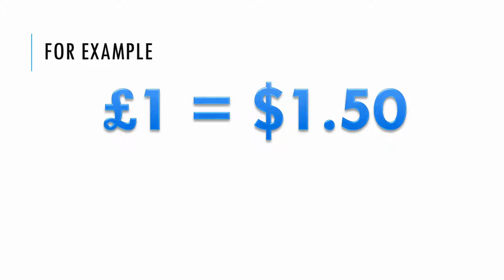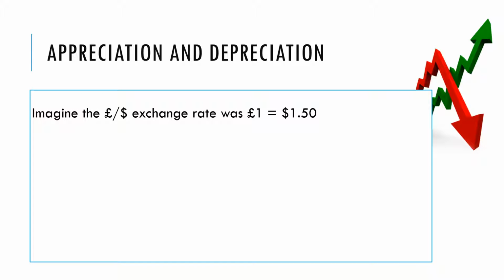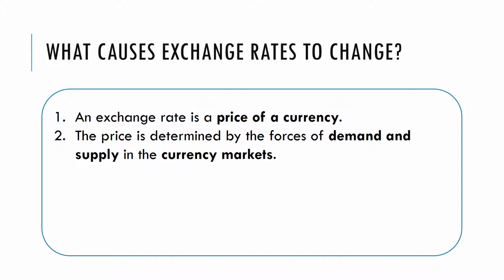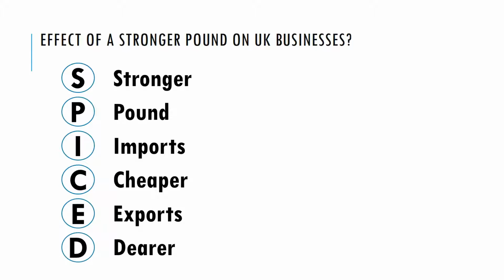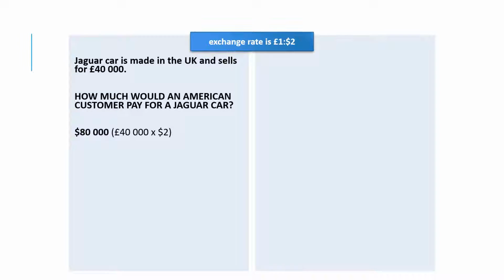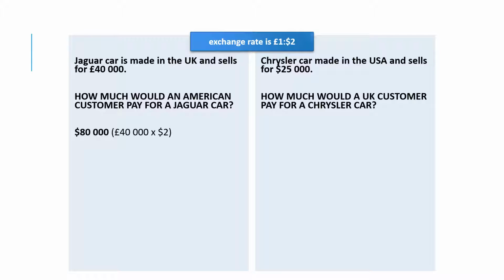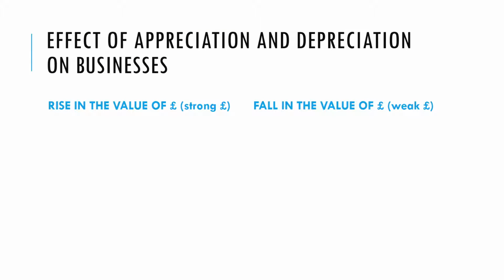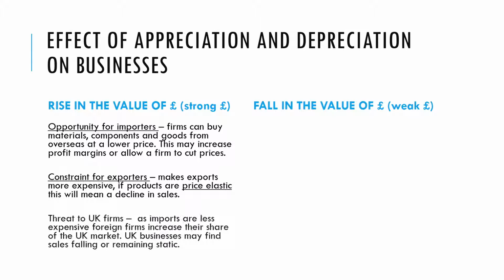16 Exchange Rates REC